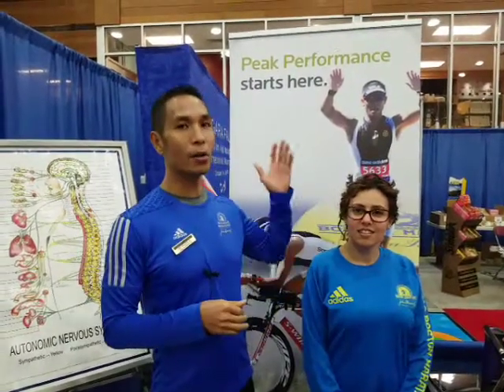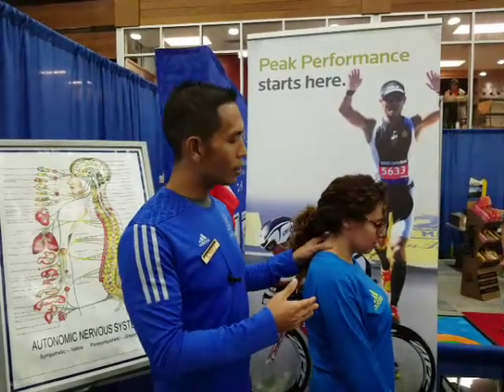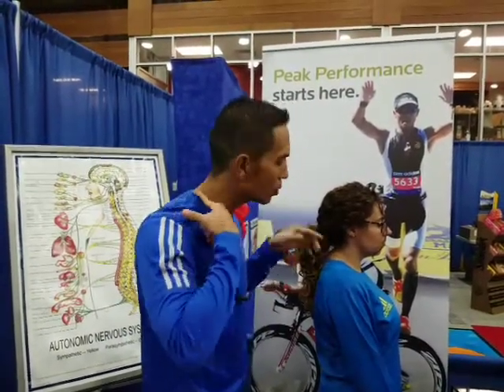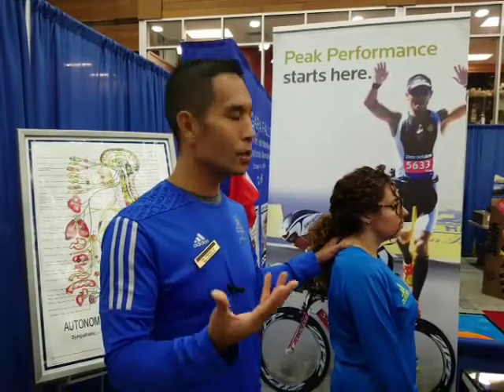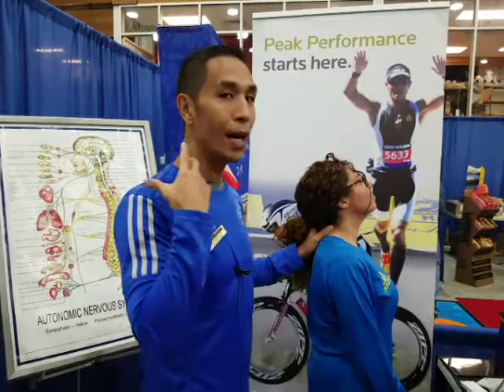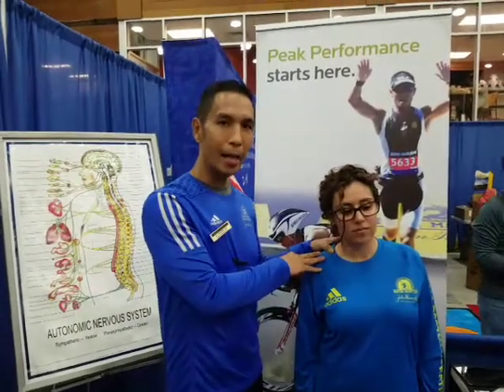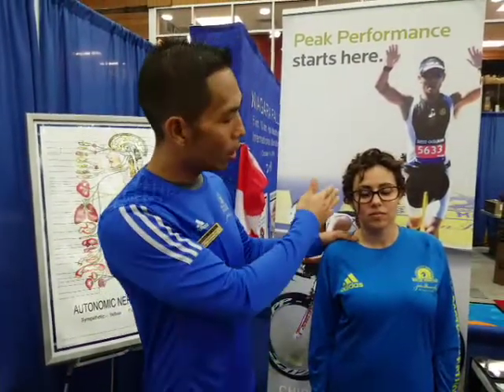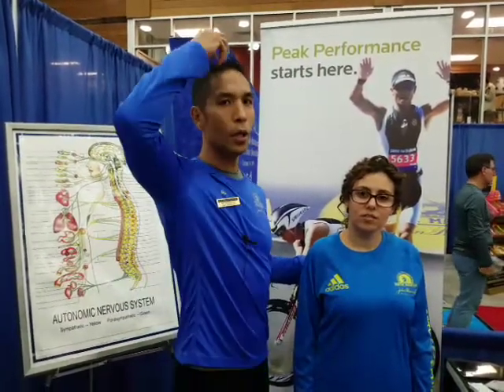Oakville Chiropractor Shares His Top 2 Ways to Run with Proper Form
Check out this week's episode of Dr. Freddie Said So to learn about the best things you can do with your posture while running.

Chiropractic First Natural Health Group
Address: 300 North Service Rd W, Oakville, ON L6M 2R9